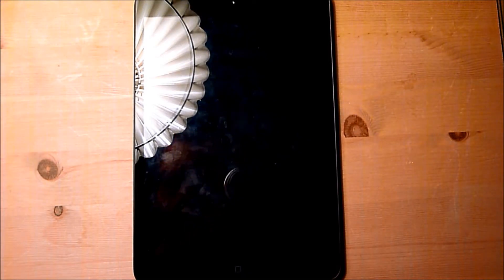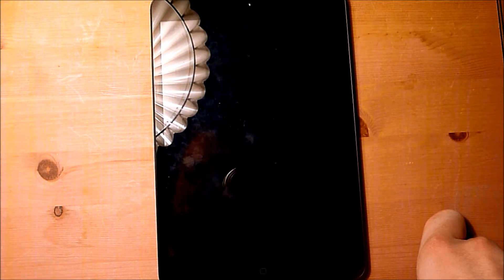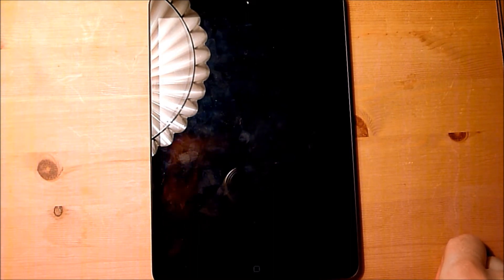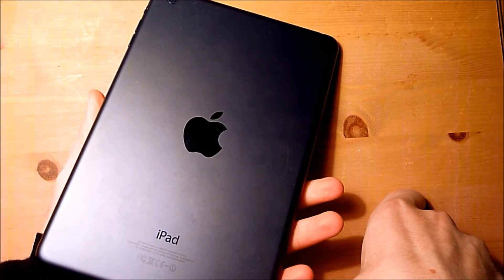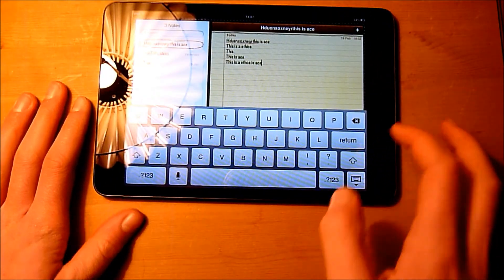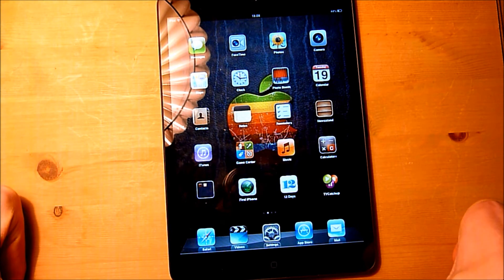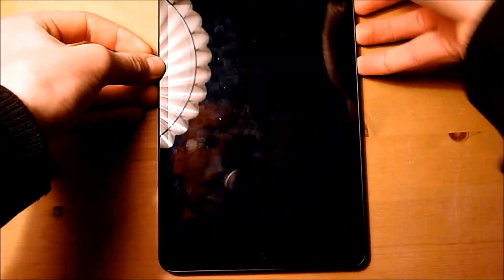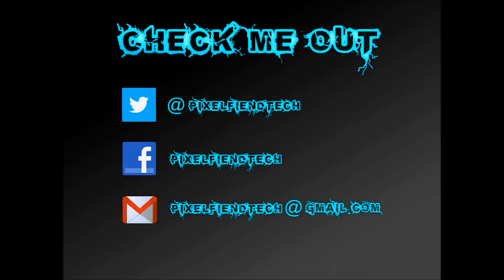IPad mini review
This is my review of the apple iPad mini, overall this is a great product and i think that it may even be one of the best tablets that i have ever used. The only problems with this device are the specs, i would have liked to see a better quality screen and a faster processor but the performance is still amazing. If you are interested in buying an iPad mini then i would recomend waiting until the iPad mini 2 is released as it will be very soon. Enjoy!!